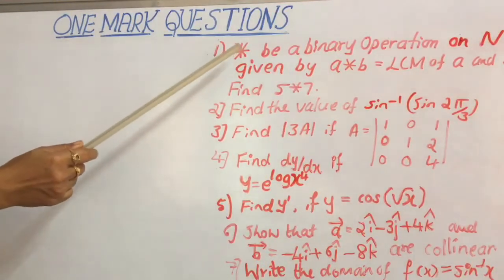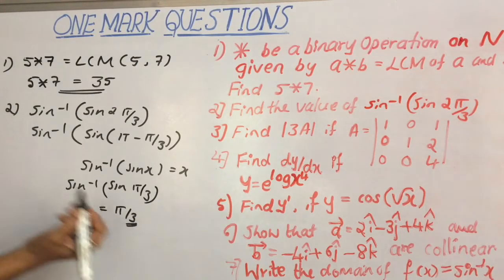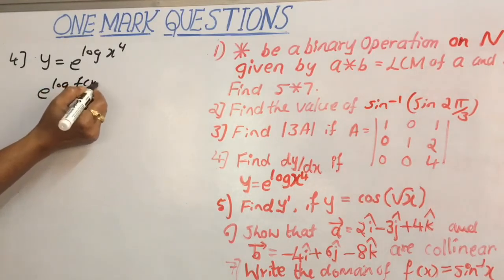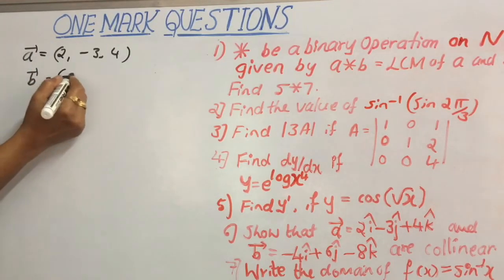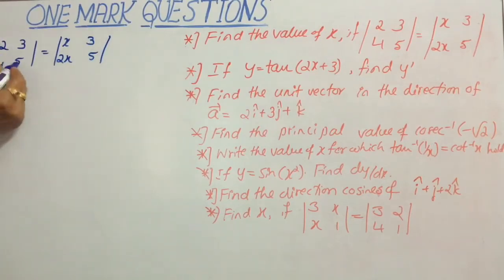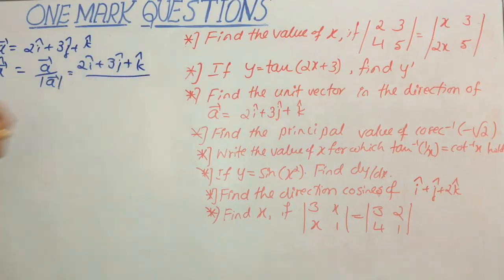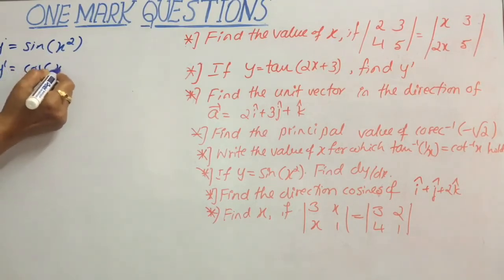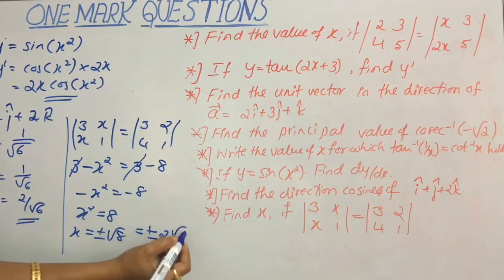SOLVED ONE MARK QUESTIONS- II PUC MATHS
BY EASY MATHS PACKAGE: MOST FREQUENTLY APPEARED QUESTIONS & SOLUTION TO THOSE ONE MARK QUESTIONS- BOARD EXAM.